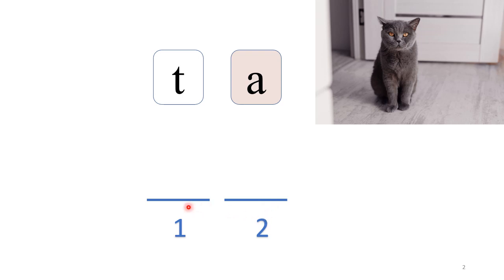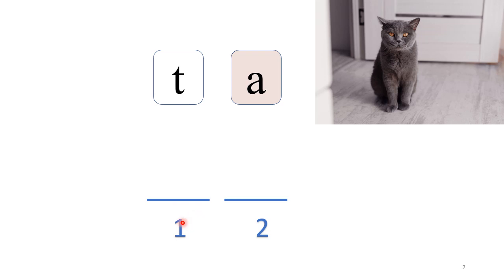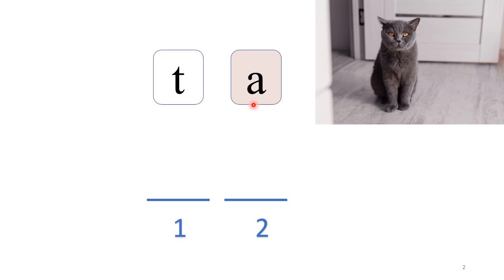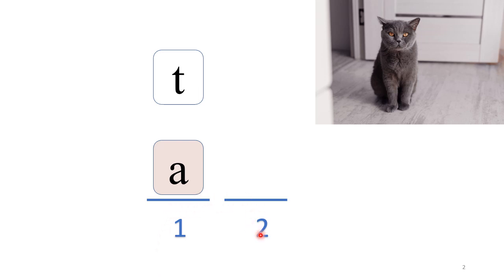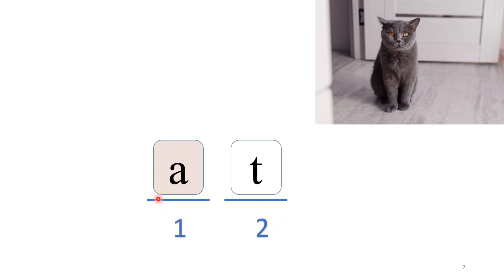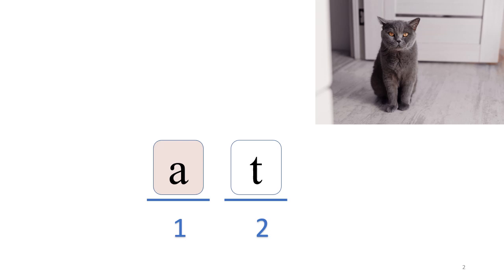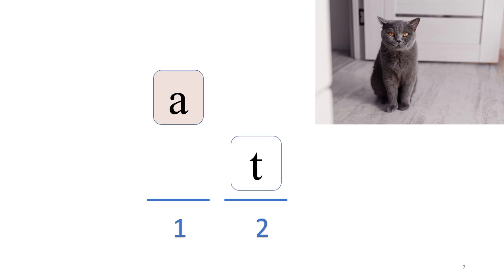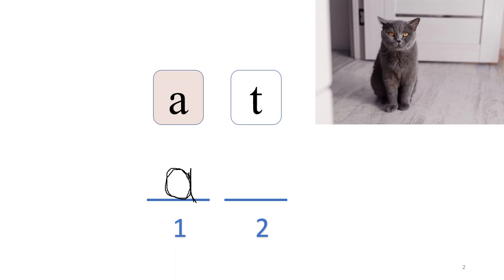Word Building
This video shows how to introduce letter sound correspondences through a word building activity.